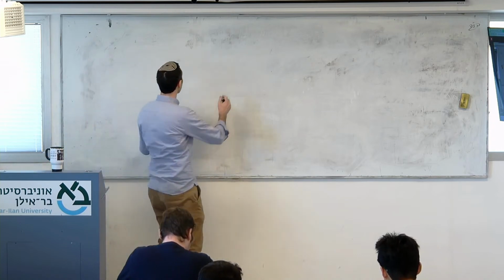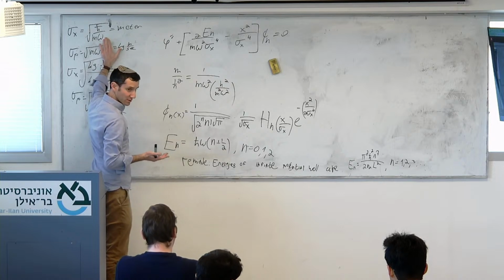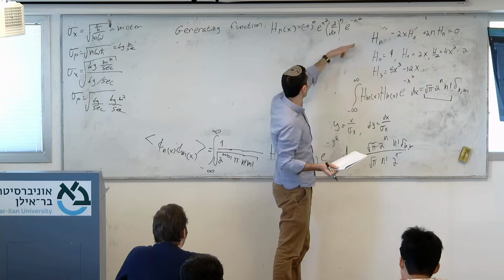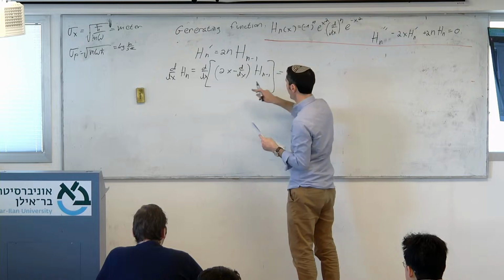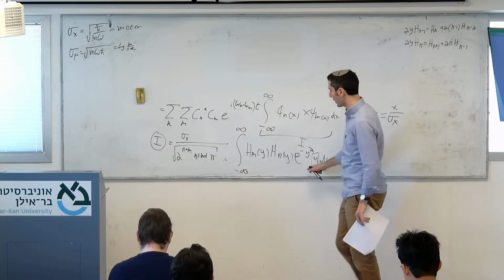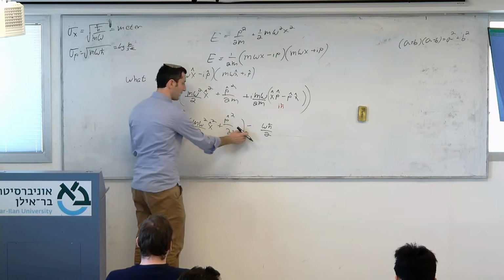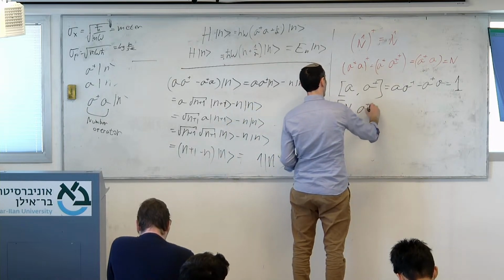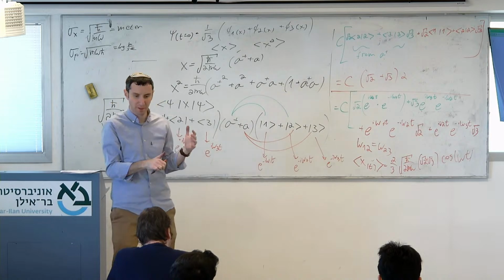תורת הקוונטים 1- תרגול 9